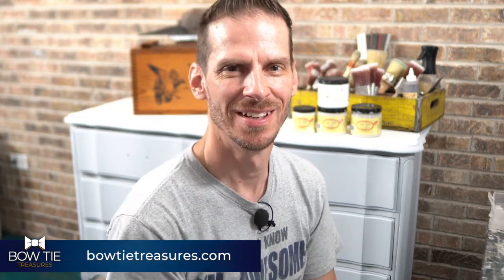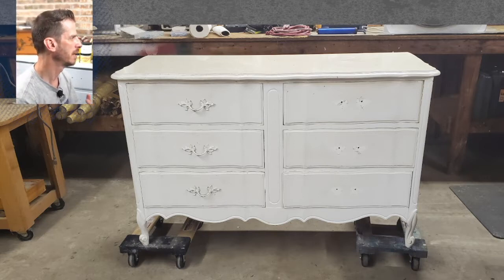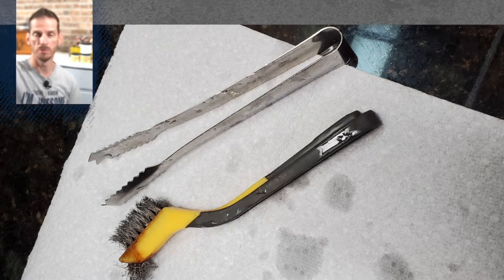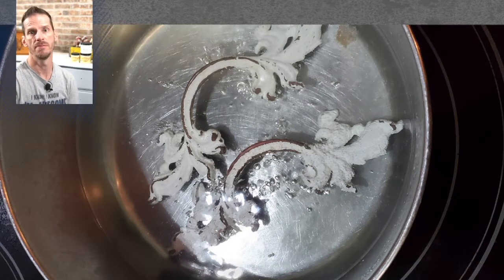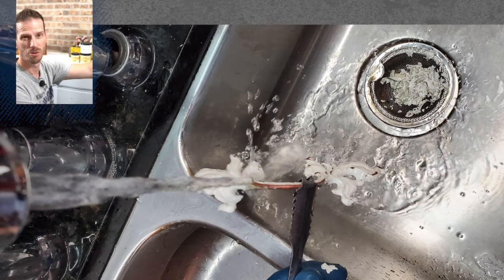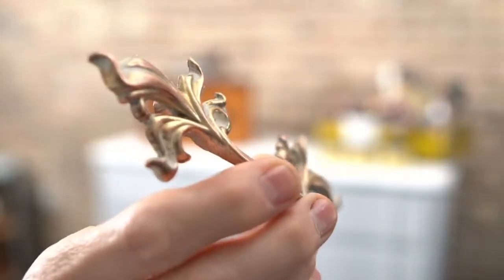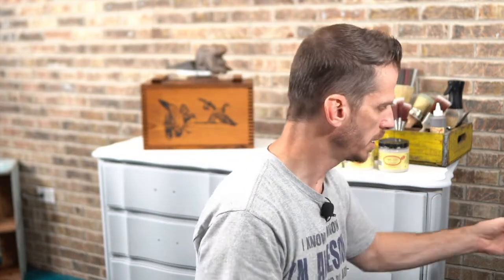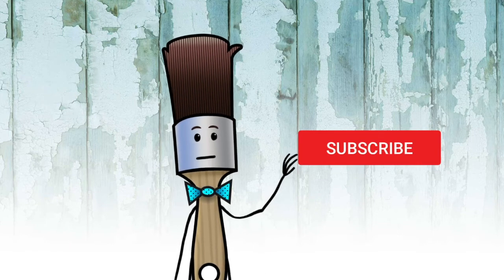Steps of how to remove latex paint from furniture hardware.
This is a pictorial demonstration of how to remove latex paint from furniture hardware or other metals that have been latex painted. Aaron will discuss the steps of Prep, Boiling, Rinsing, Scrubbing, and rinsing off the hardware. This technique should help you when you are facing the tough challenge of removing latex paint. This technique can be used with hinges and other metals.
Here's a link to the wire brush set that can come in handy
Please also see the other products I use around the workshop and studio